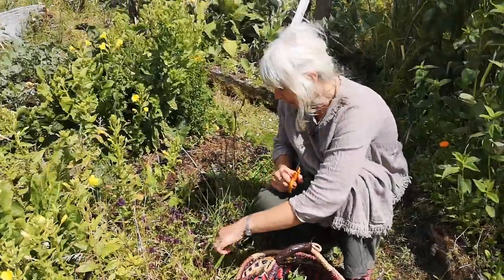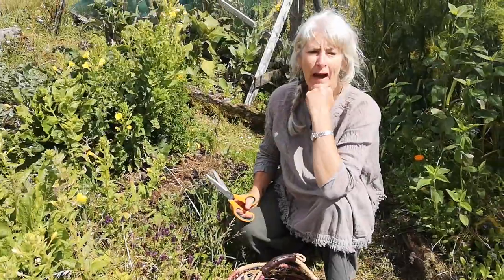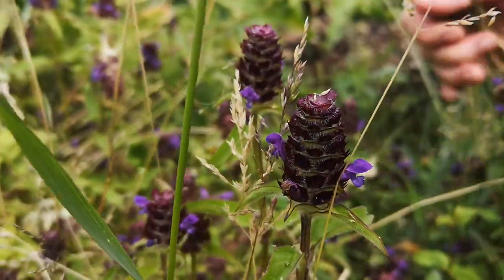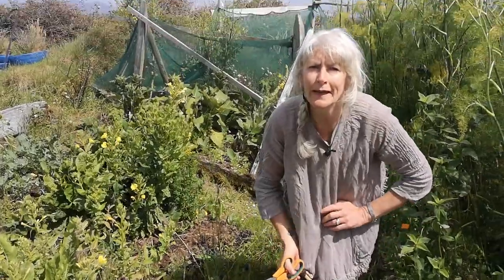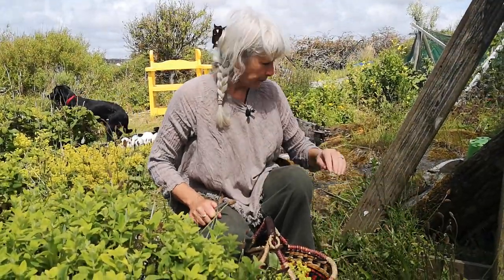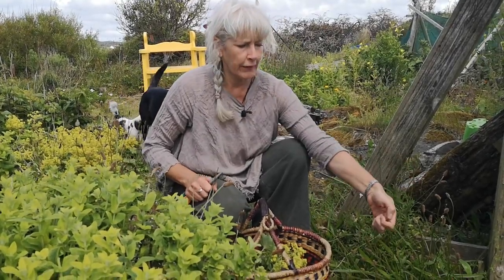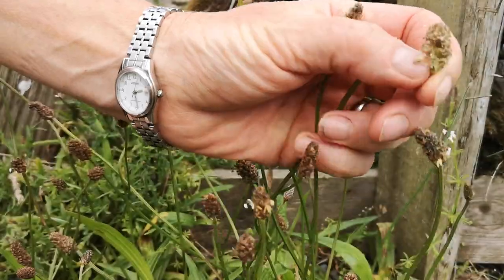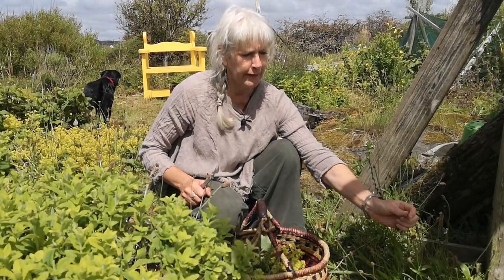Plantain - "The Wonder Herb"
Plantain is covered in Volume 1 and it is truly a "wonder herb" so please be considerate if you see it growing in your garden and maybe make friends instead of tearing it out.